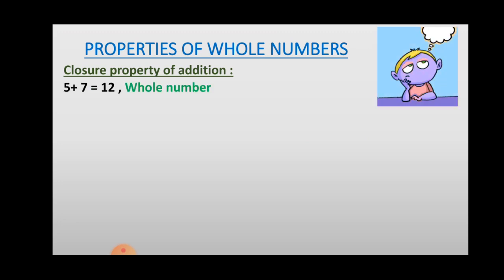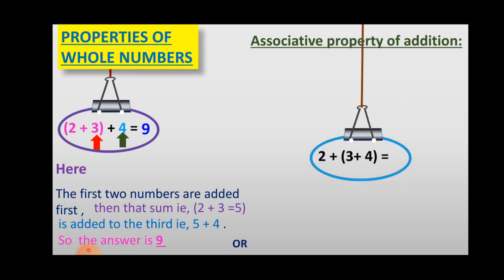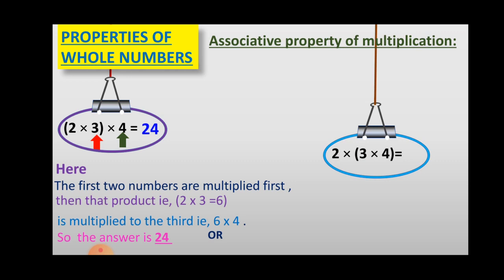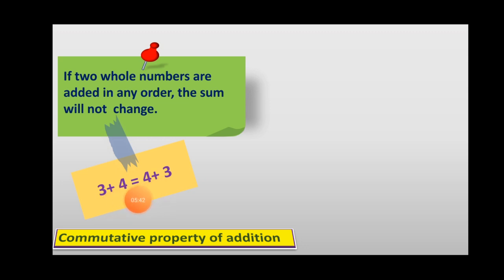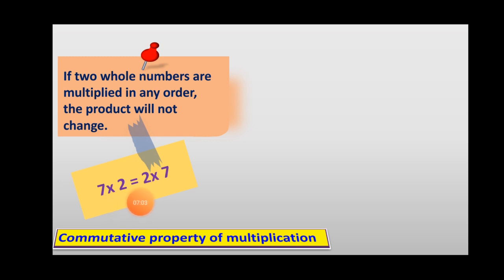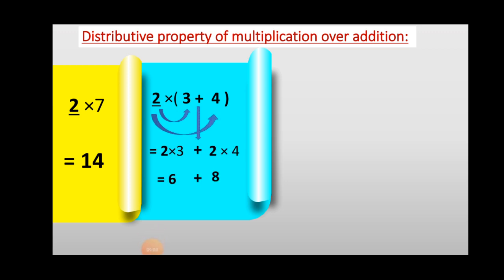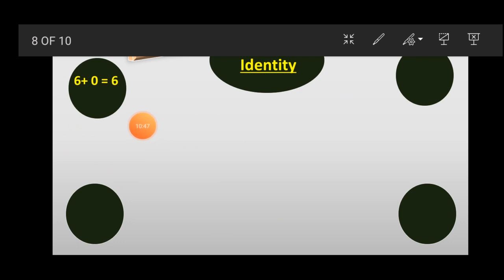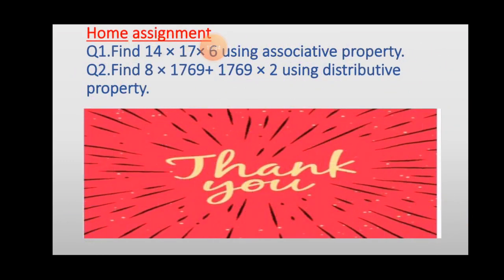Class 6 Maths , Chapter 2 - Whole Numbers , Topic : Properties of Whole Numbers ( Part 2 )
Presented by
Miss . Pooja Singh
PRT Maths